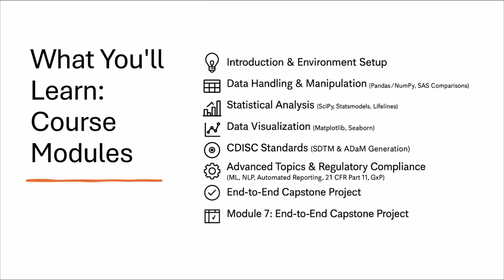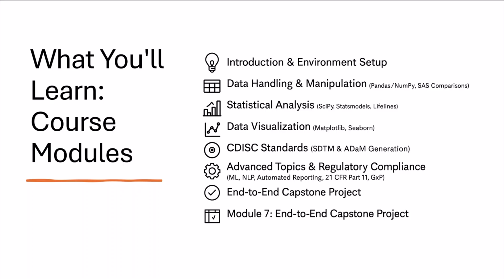Introduction 'Python for Clinical Trials: A Modern Alternative to SAS for Data Analysis & Reporting.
If you're a professional in clinical research, a SAS programmer, a biostatistician, or a data scientist looking to make your mark in the pharmaceutical and biotech world, you know that data is at the heart of everything we do. For decades, SAS has been the industry standard, and for good reason. But the landscape is evolving, and with it, the tools that empower us.